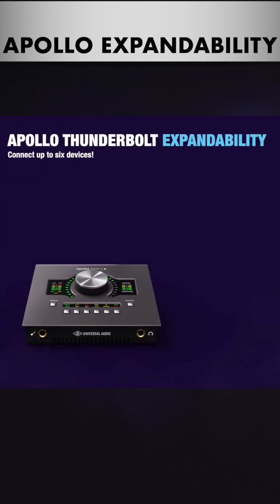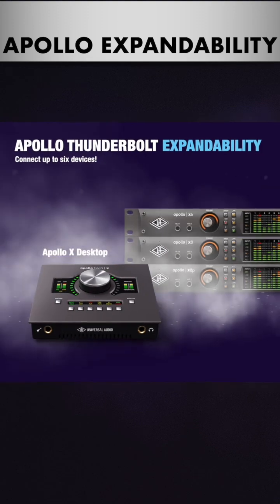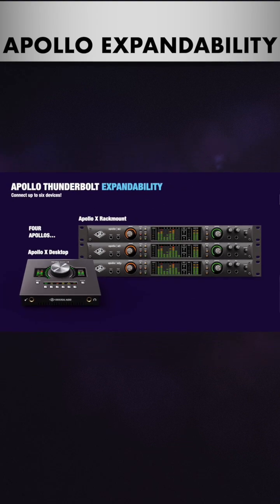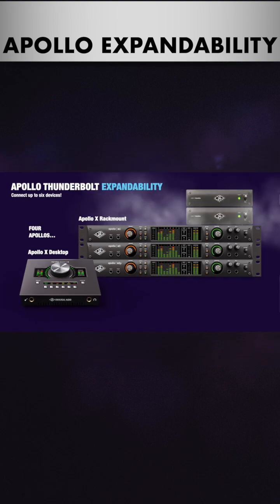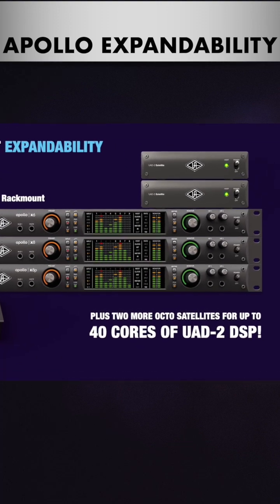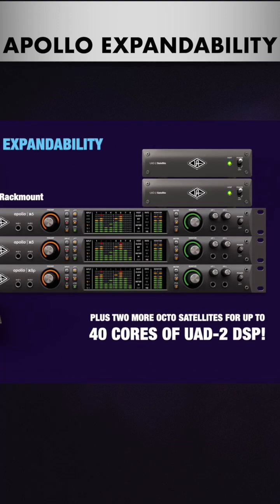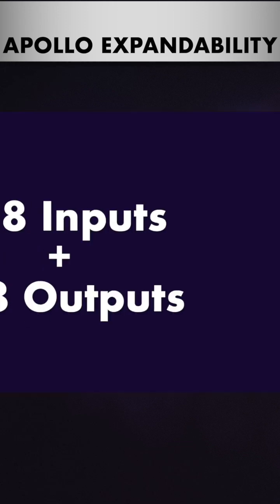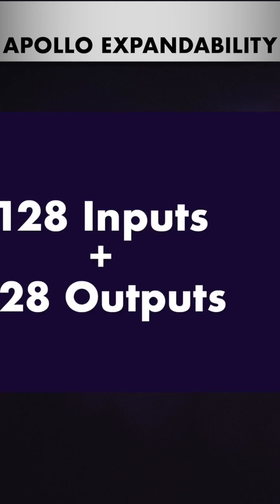Get More Inputs, Outputs & Headphone Sends the EASY Way!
Adding inputs, outputs, DSP, and headphone sends is easy with Apollo. Connect multiple Universal Audio Apollo audio interfaces with thunderbolt.